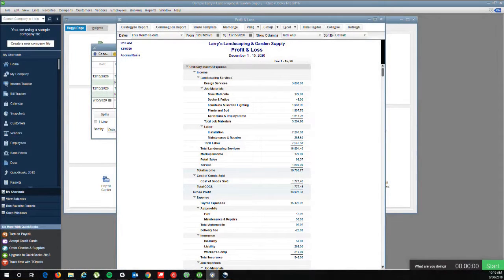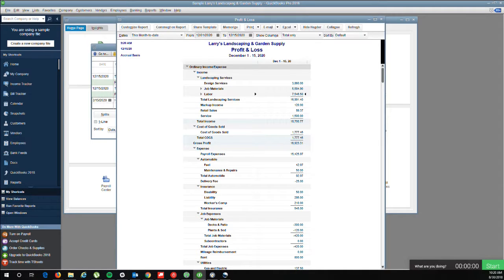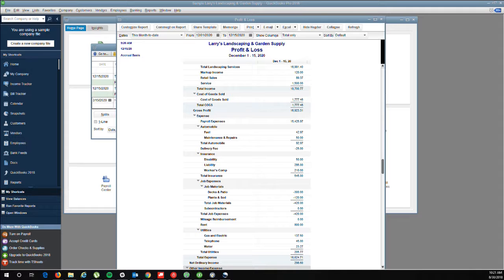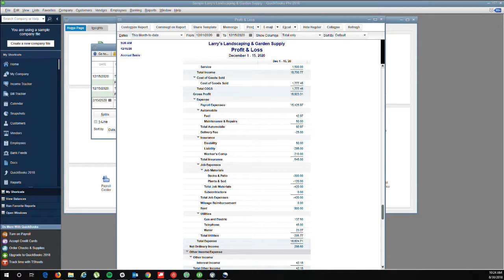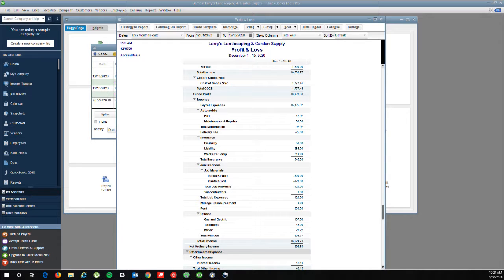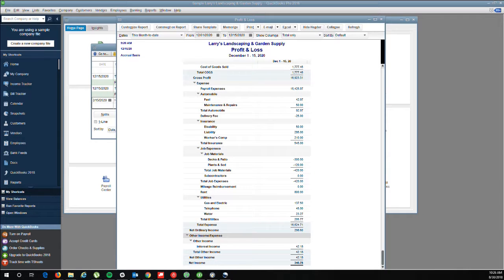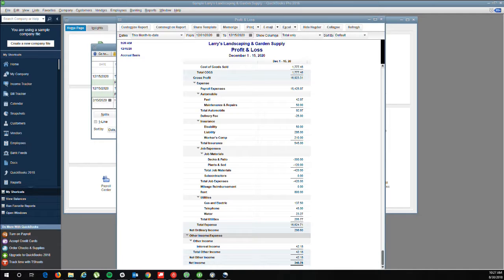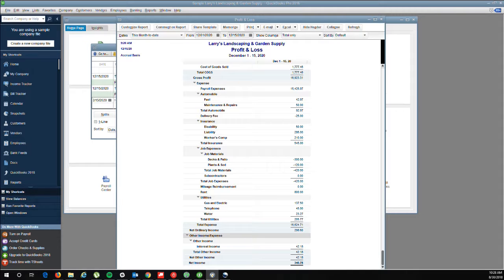How to Read a Profit and Loss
Yes, most accountants are going to a dashboard.  But that's just an overview - find out about the reports that drive the information you see on your dash!

To hire us to do your accounting, or for more information on our services,